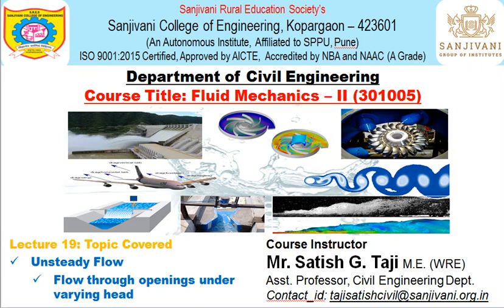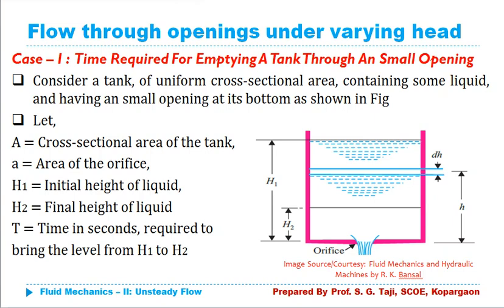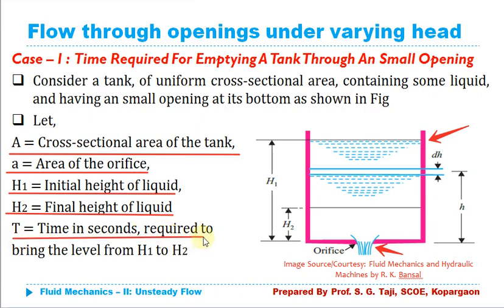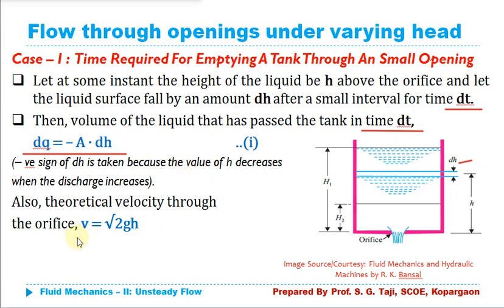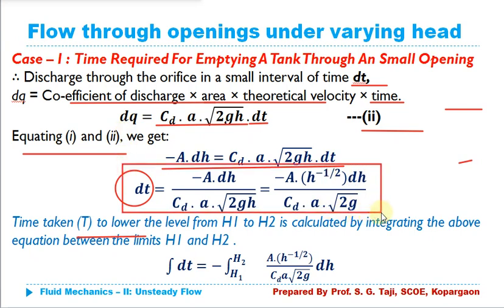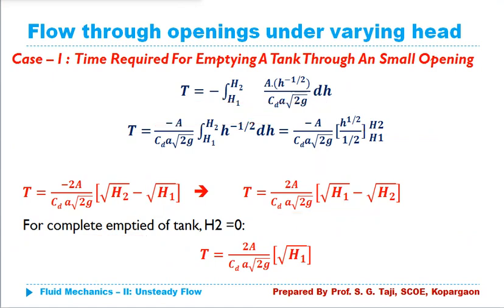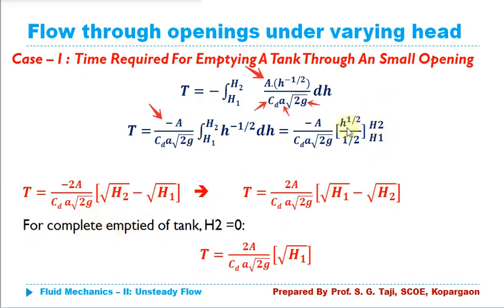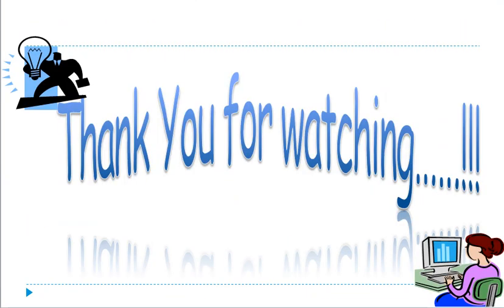Time Required to Emptying the Tank | Case - 1 | Unsteady Flow | Fluid Mechanics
This video lecture discusses the unsteady flow.

For PowerPoint presentation, visit my slide share page (link is given below).